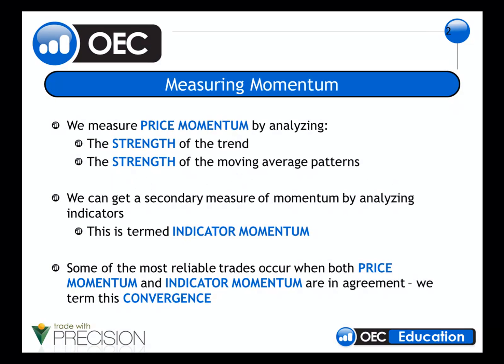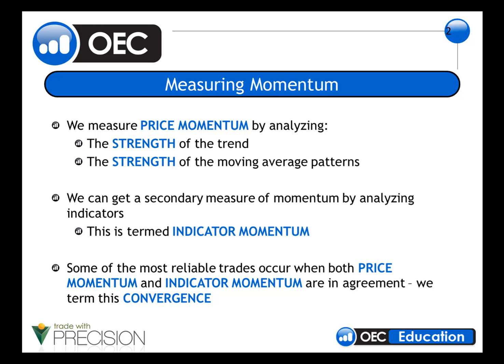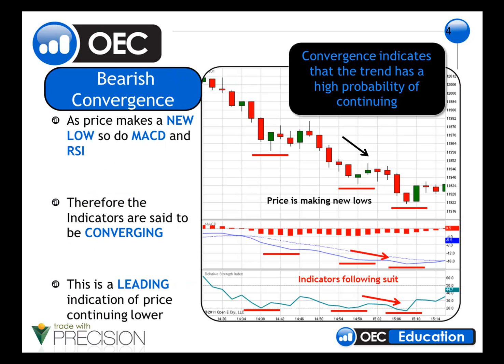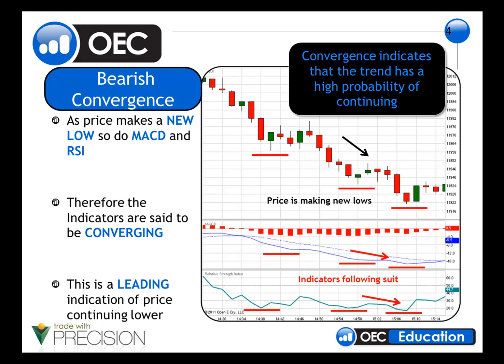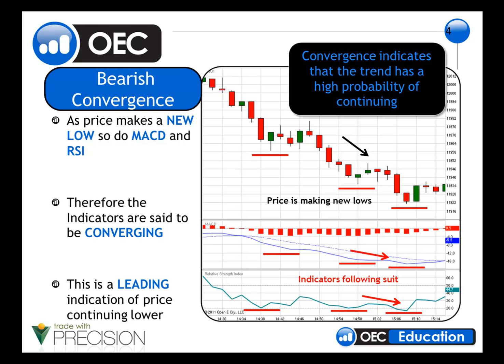Indicator Convergence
What is indicator convergence and how can it be used in trending trade strategies.